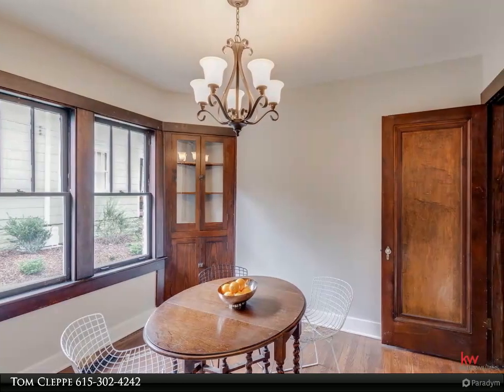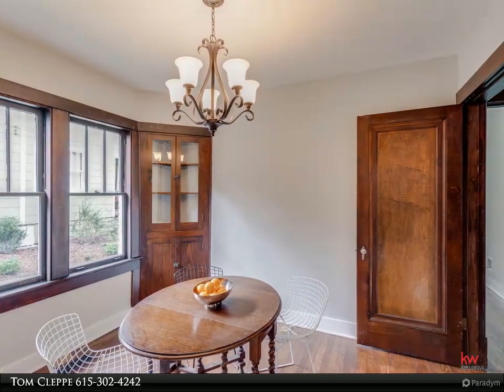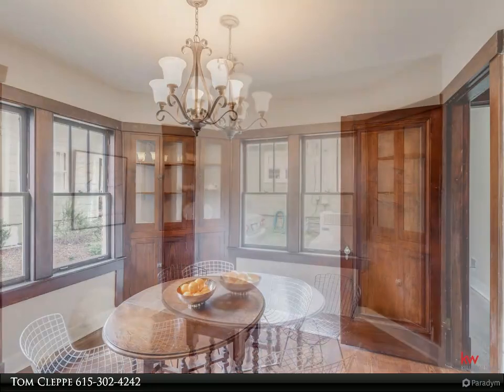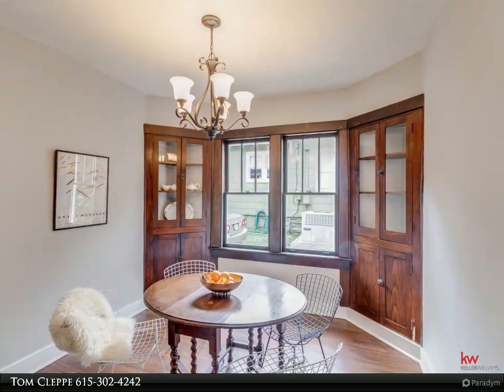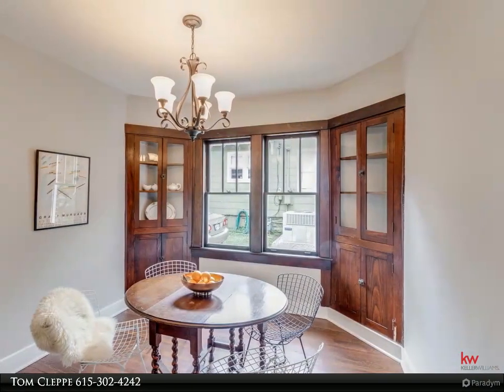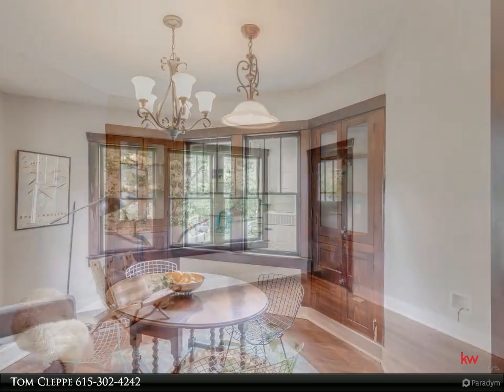1126 Howard Ave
Gorgeous renovation in the heart of the quiet, well-established Inglewood neighborhood! The home boasts new HVAC, electrical, plumbing, roof, gutters, paint, appliances and so much more! In addition to the modern upgrades, the home also retains its historical charm with refinished floors, original interior doors and hardware, original window and door trim, built-in cabinets and craftsman front door! Close to downtown, Opry Mills, and Briley Pkwy. Located in Dan Mills Elementary School zone.

1 full bath, 1 half bath

Tom Cleppe
Keller Williams Nashville-Spring Hill